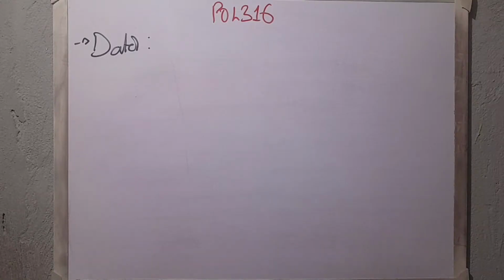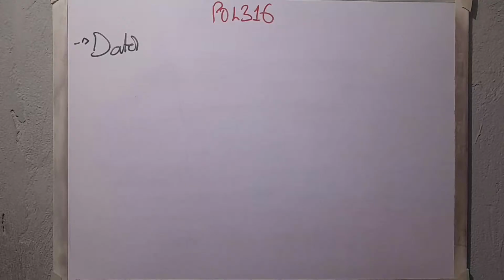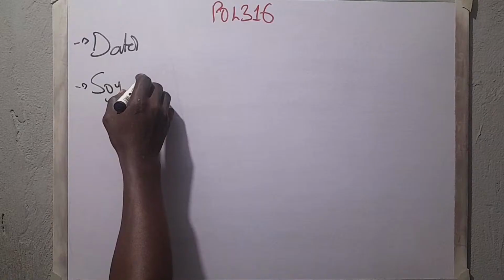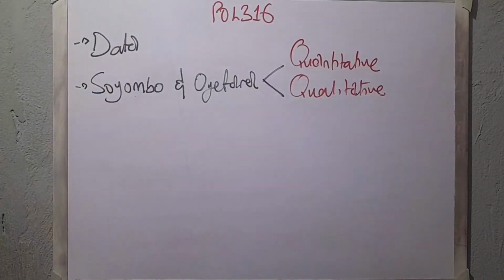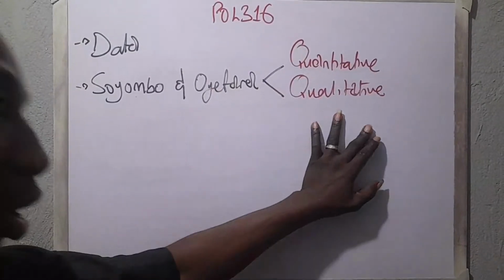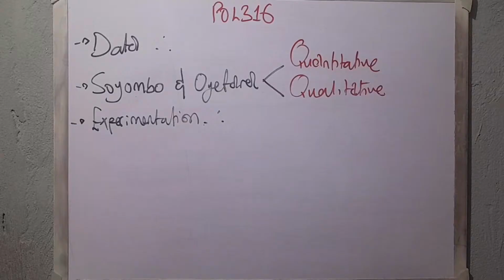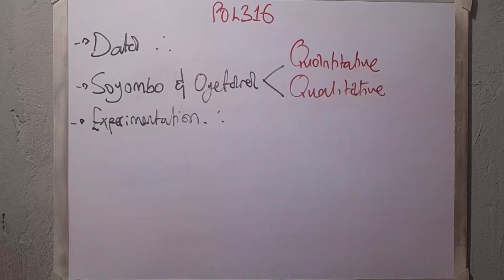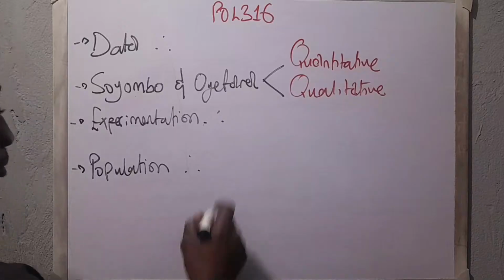DATA POL316 VOL 6